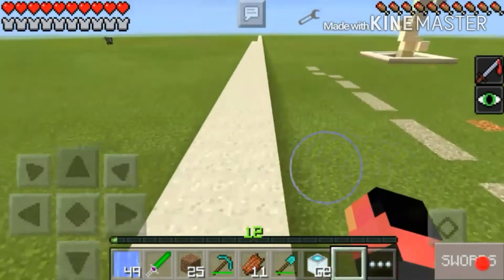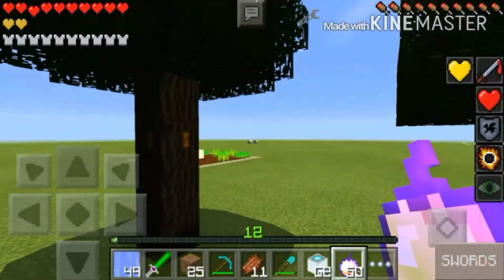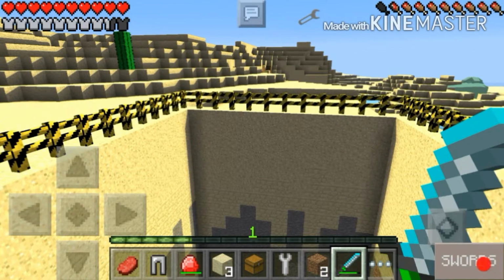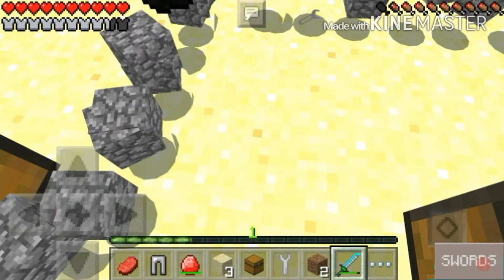Mod showcase? Factorization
Sorry for lag and this is a show case not a review sorry all people who mad about only being Spanish making vids about the factorization mod